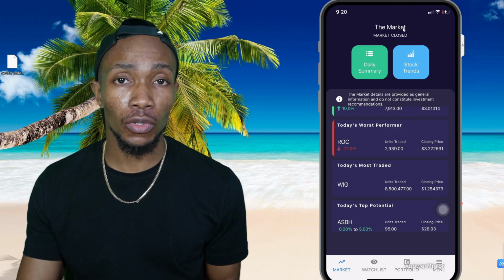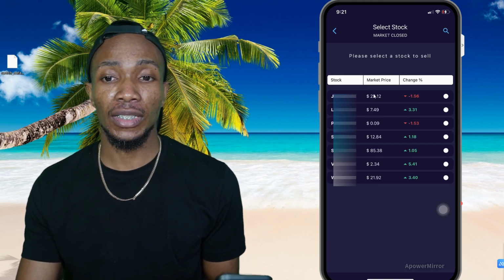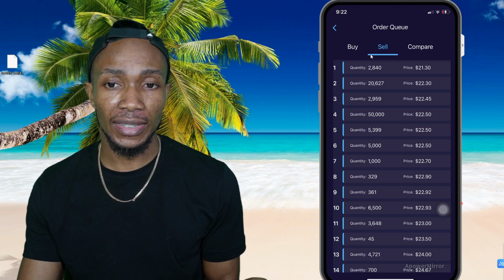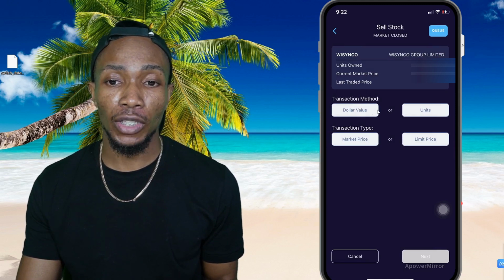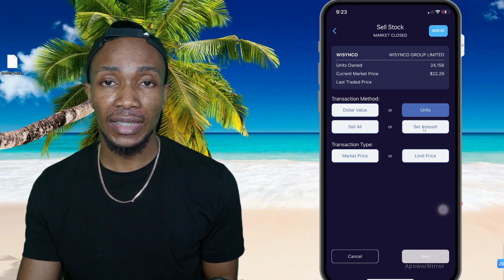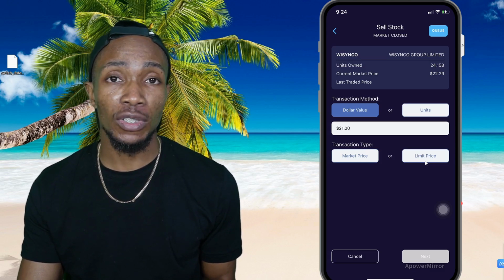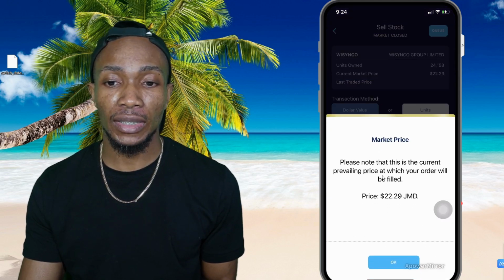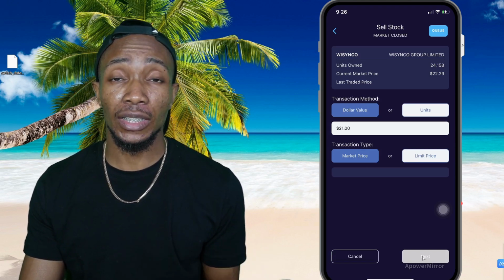How to Sell Stock on NCB Capital Markets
Learn how to sell stocks on NCB Capital Markets with this step-by-step guide! 🚀 Whether you're using the Equity Online platform or the Wealth Connect app, we’ll show you how to navigate the process easily. Watch now to take control of your investments! 💰📈